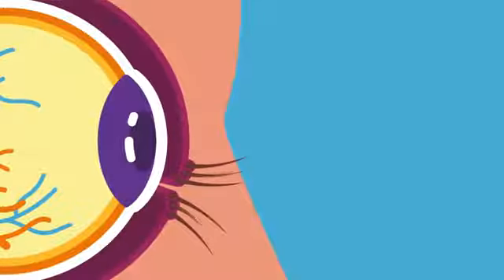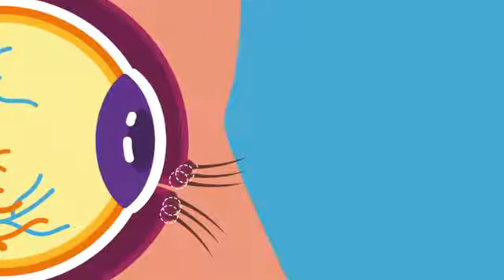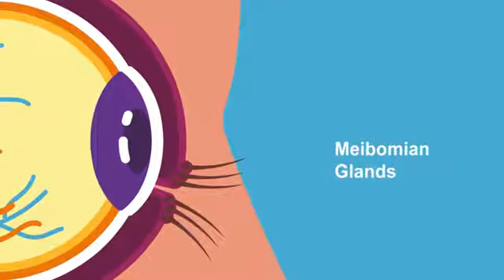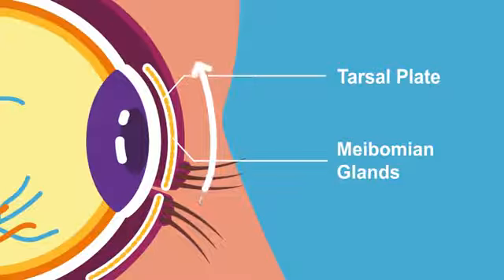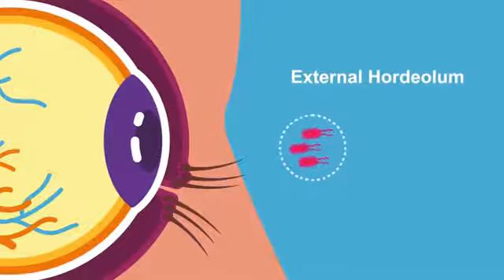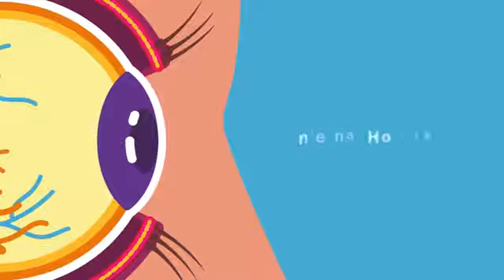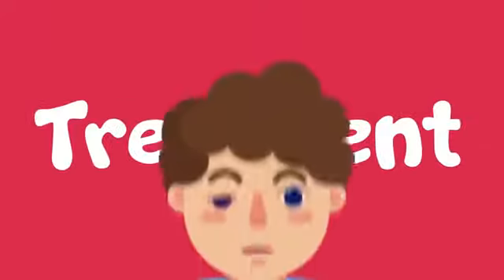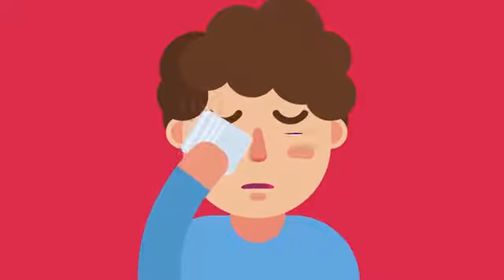STYLE IN OPHTHALMOLOGY